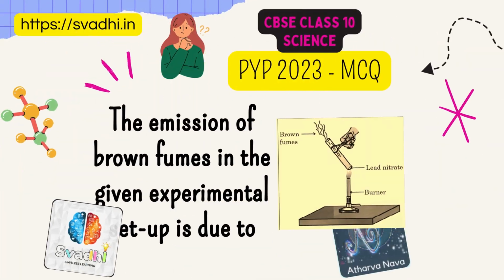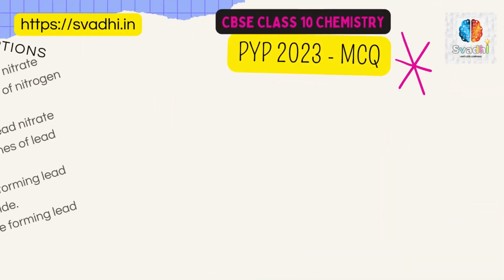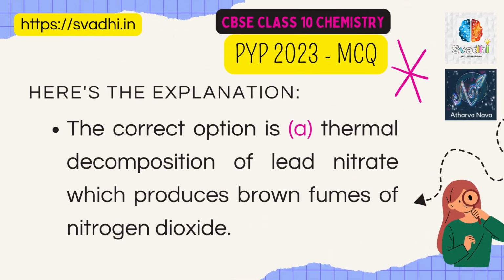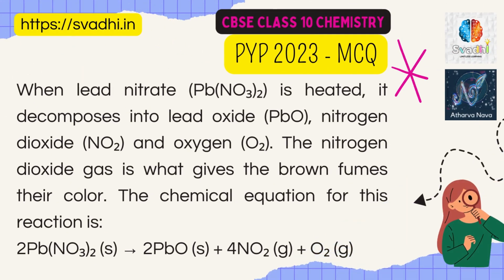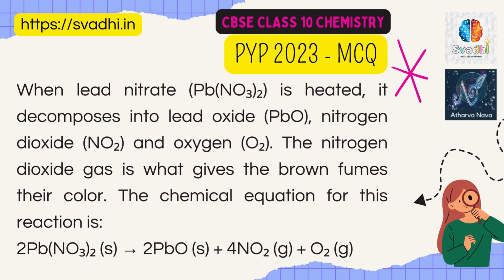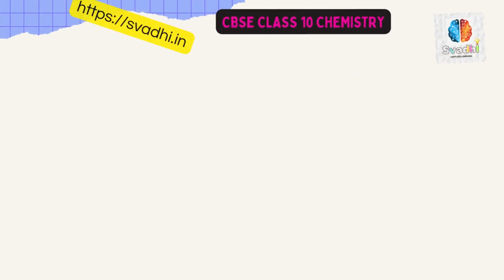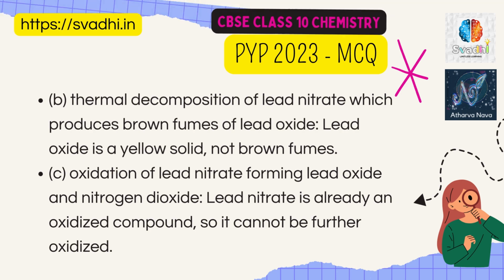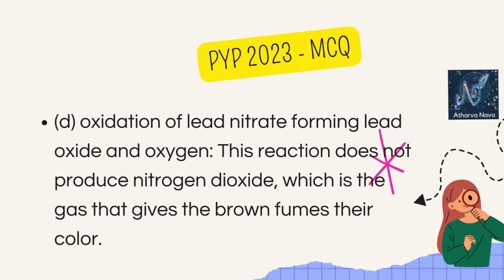The emission of brown fumes - MCQ | CBSE Class 10 Science PYP 2023 | Svadhi | Atharva Nava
MCQ | CBSE Class 10  Science PYP 2023 | Svadhi | Atharva Nava
The emission of brown fumes in the given experimental set-up is due to